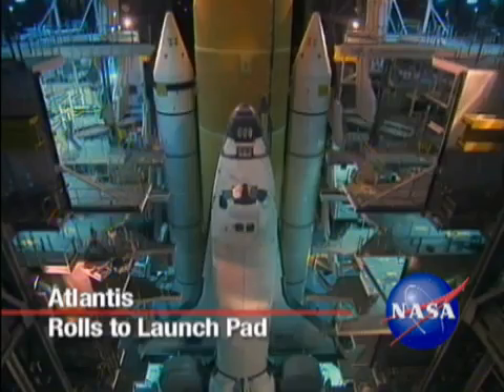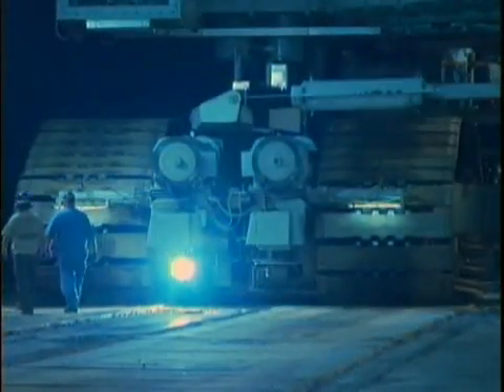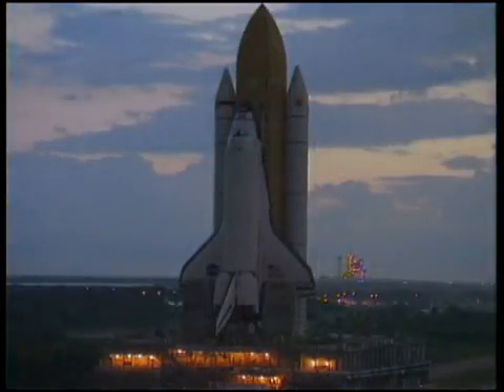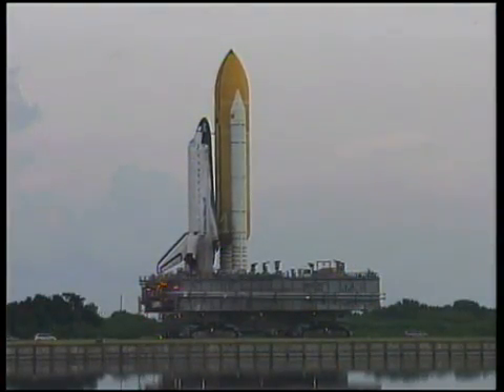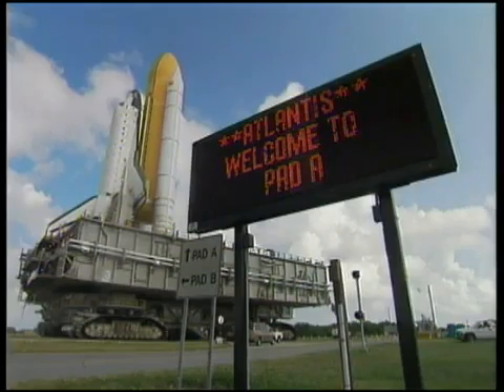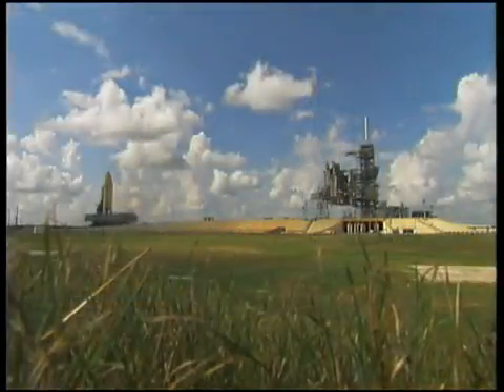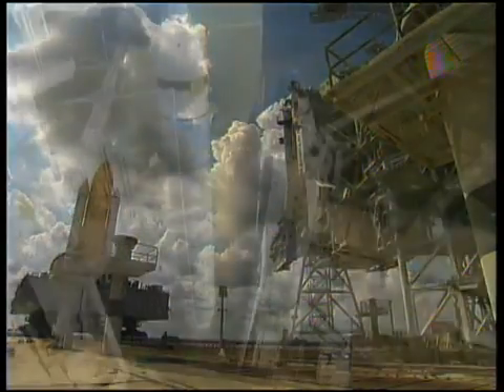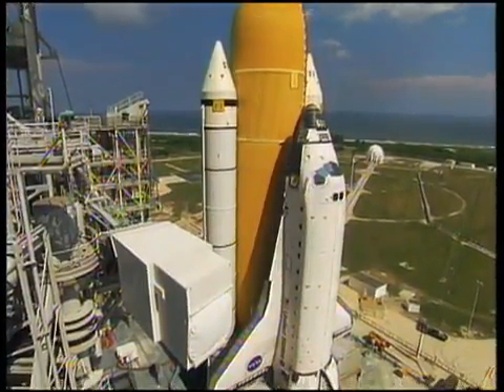STS-129 Atlantis Rolls to Launch Pad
Space shuttle Atlantis was moved Oct. 13 from the Vehicle Assembly Building to Launch Pad 39A at NASAs Kennedy Space Center in Florida for its STS-129 mission to the International Space Station. The move is referred to as "rollout." Atlantis is targeted to launch Nov. 12. During its 11-day mission, the shuttles six astronauts will deliver supplies, spare parts and research material to the space station.